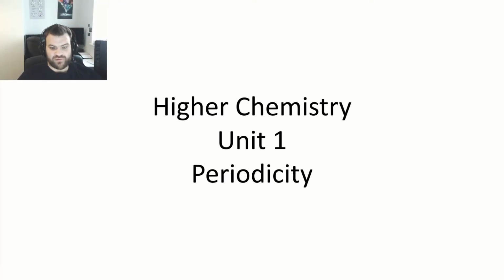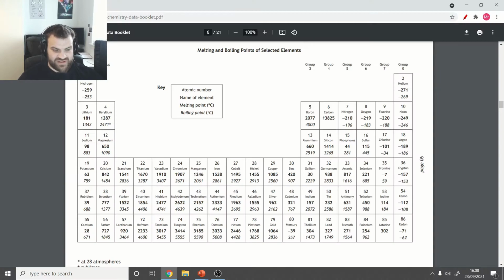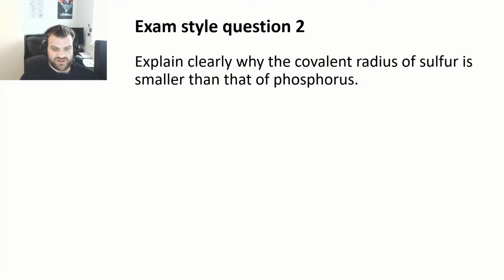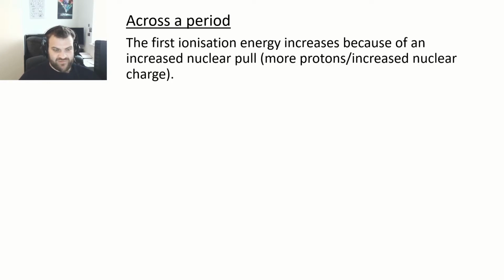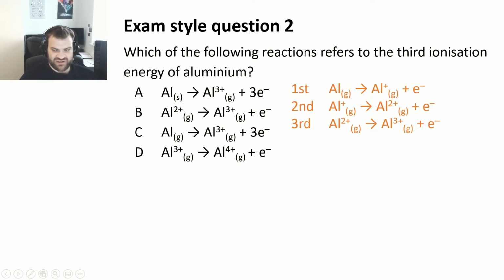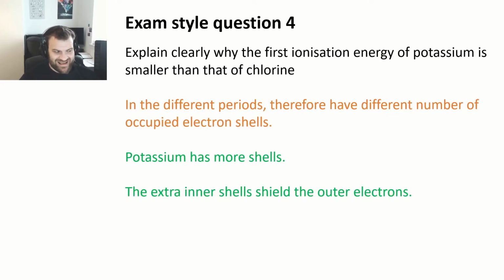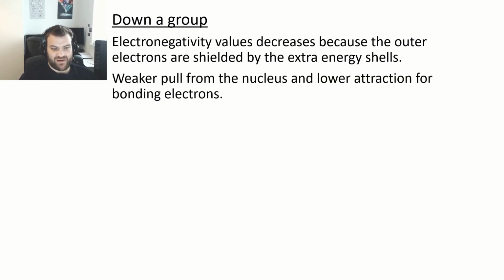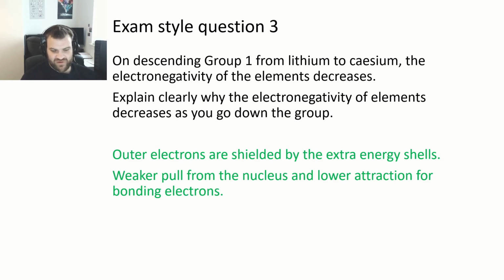Higher Chemistry-Periodicity Summary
This video will take you through the main points from Higher Chemistry Unit 1-Periodicity and go through some typical exam-style questions.